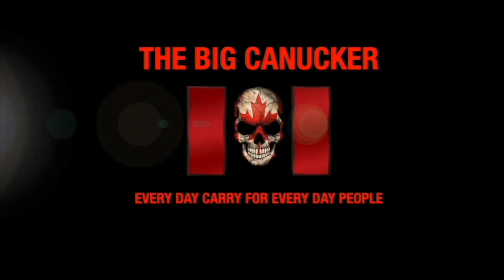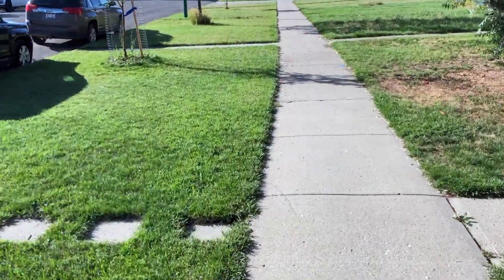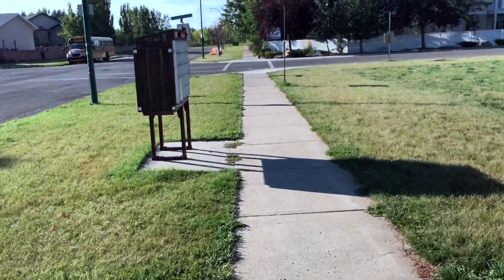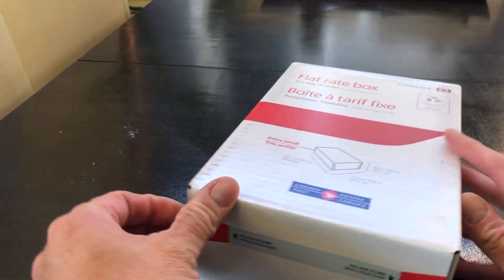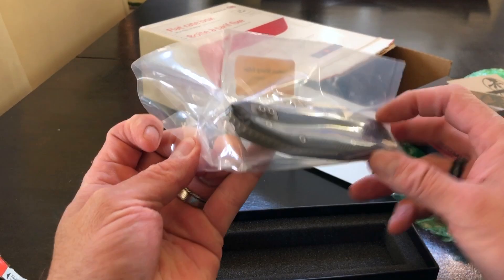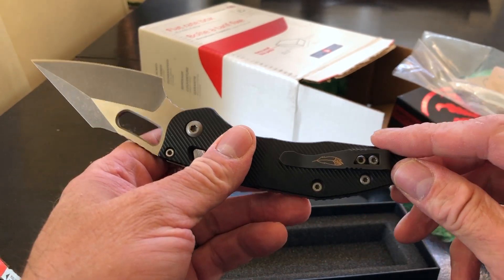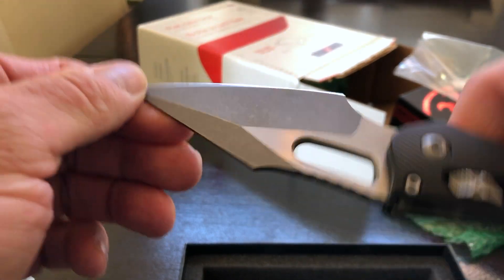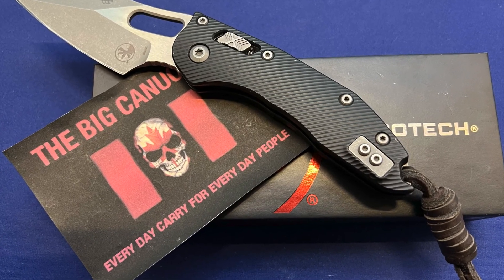New Knife Day...A Mail Call And Its A Good One!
A Quick trip to the mail box and a quick first impression of a new knife and it's a good one. A Look at the knife starts at...1:58...Enjpy. Also Please don’t forget to visit Southern AB newest and best knife store stop and see the folks at Alberta Firearms in beautiful down town Fort Macleod 252, 12Th Street call at or email at

Please also visit the Skiff Workshop For Bearings, Blades and Tools.